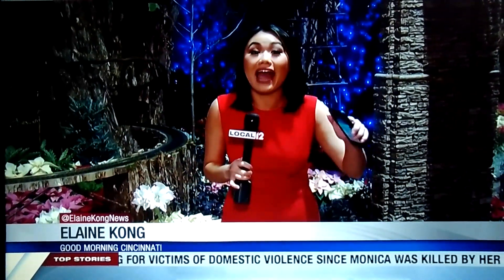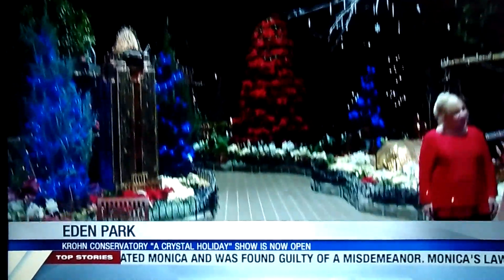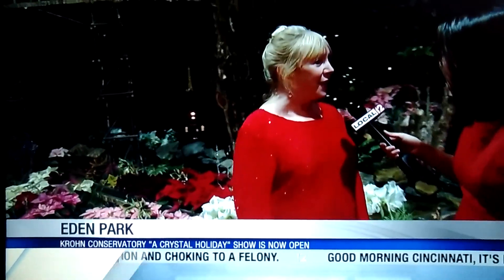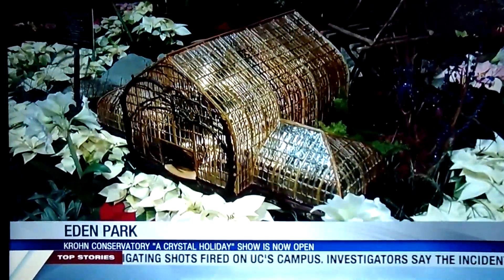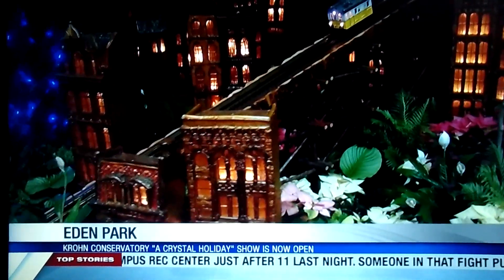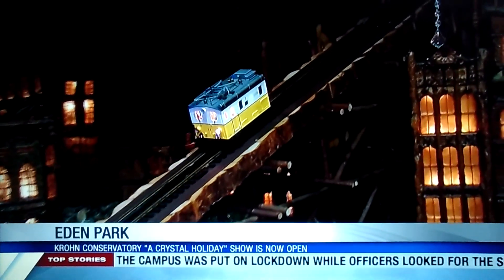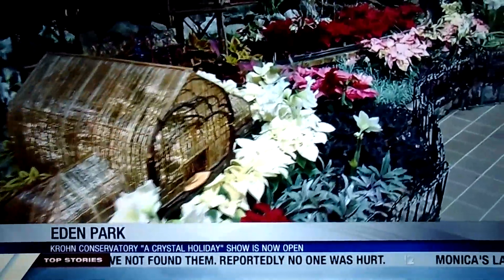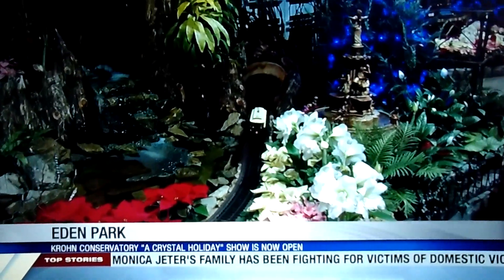Crystals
Elaine Kong reports "Crystal Holiday"  Christmas show at Krohn Conservatory.